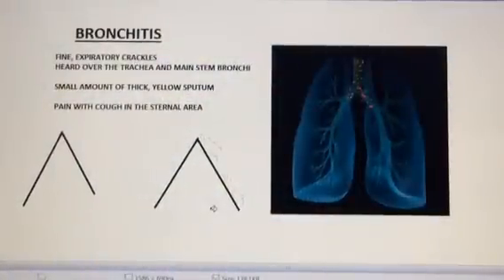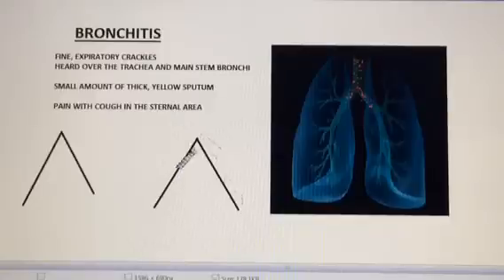BREATH SOUNDS- BRONCHITIS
Does your patient have Bronchitis? What does that sound like? Watch to find out, explained by SuperWes